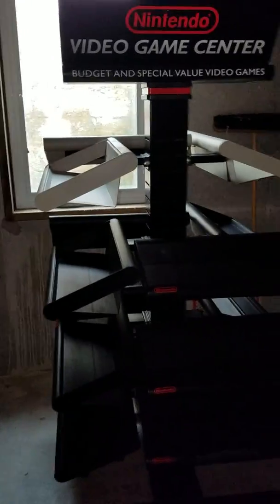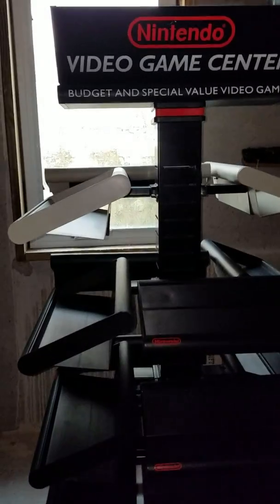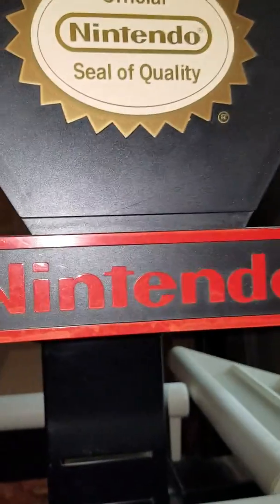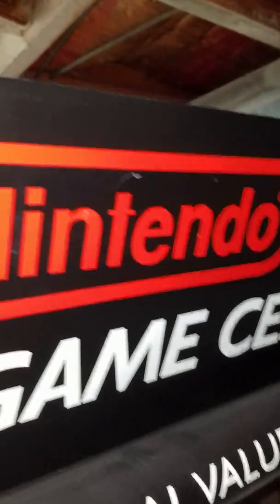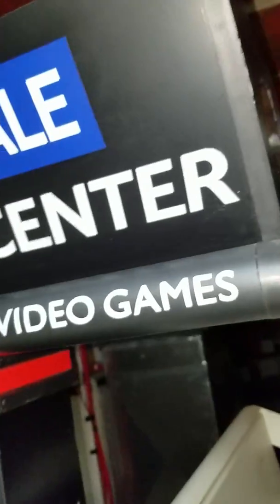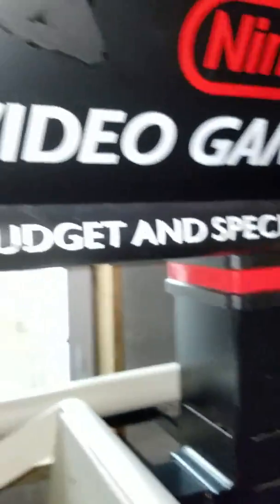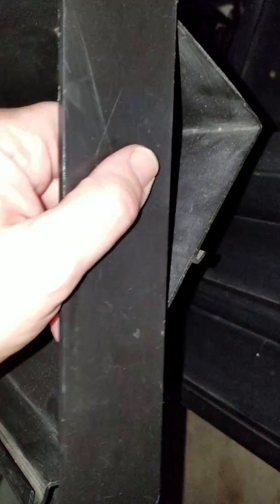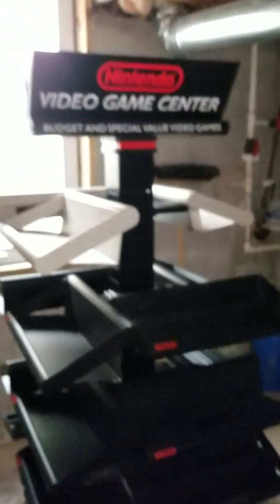Rare Nintendo shelf from the late 80s or early 90s.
A simple shelf that feels special and nostalgic because of its history and my love for Nintendo! Ever seen one like this before? I haven't and I have searched.